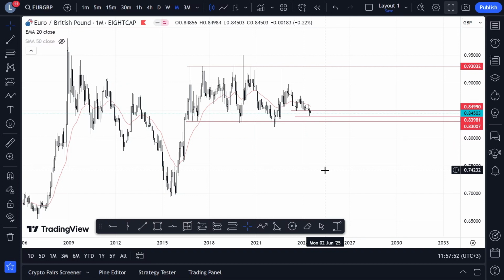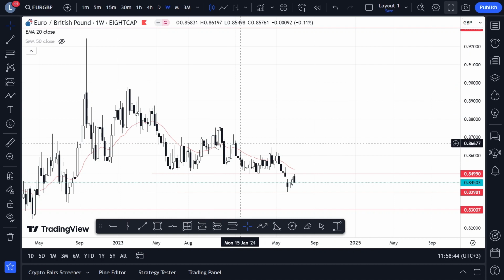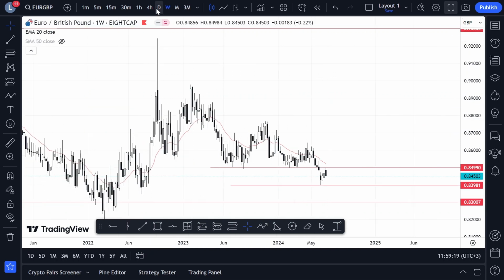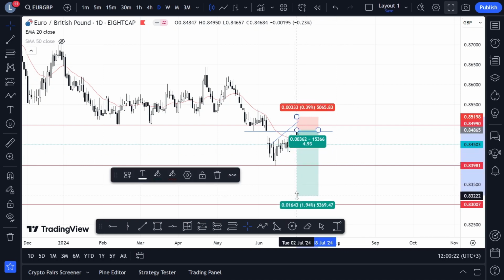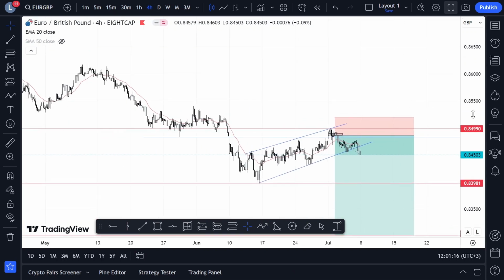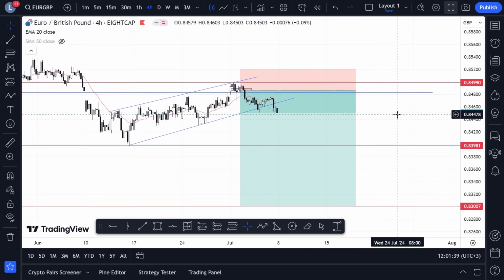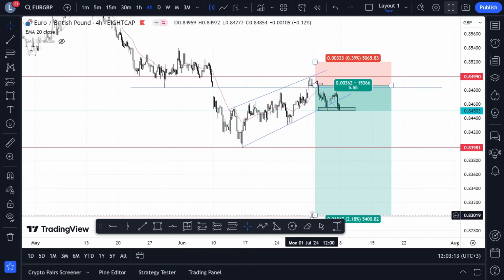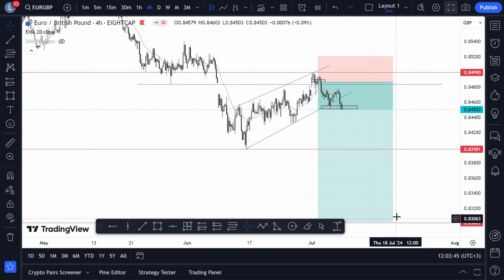EURGBP short idea: Is 0.8300 the next stop?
This video shows how I will trade the EURGBP for the coming week.

Trading involves the risk of loss. Please consider carefully if such is appropriate for you. Past performance is not indicative of future results. Articles and content on this channel do not constitute investment advice. The content posted is accurate as of the posting date but may not be accurate in the future.